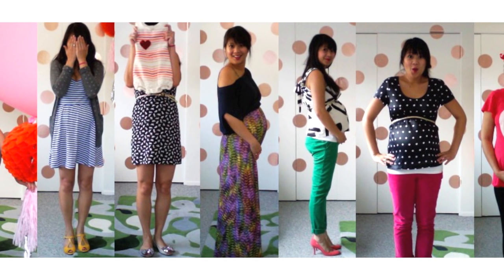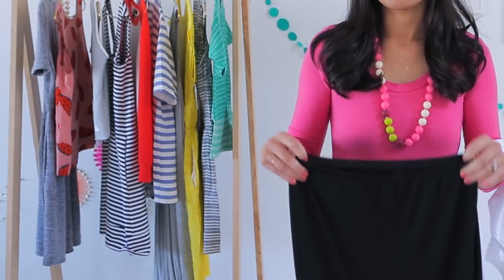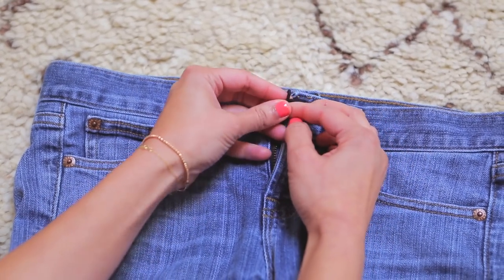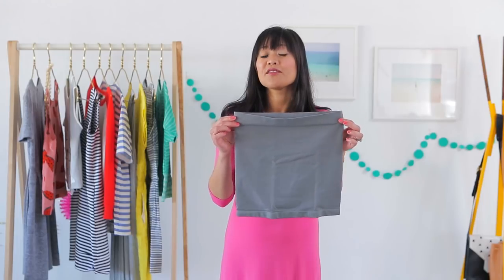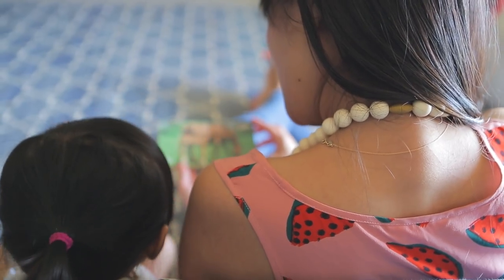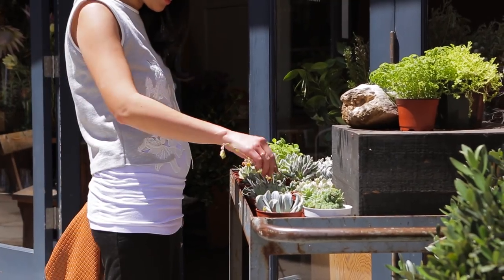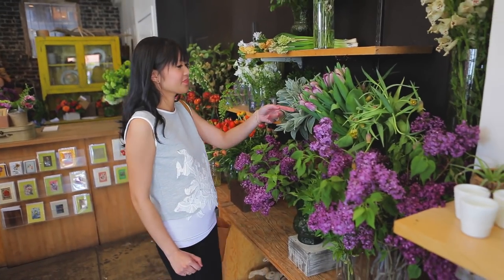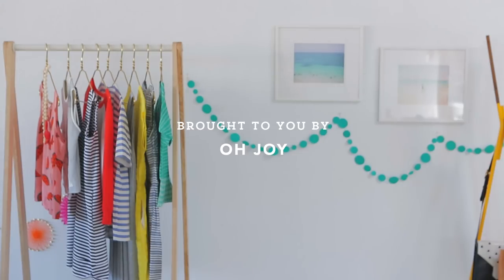Maternity Style: Dressing the Bump - 12 Weeks (Taco Belly Essentials)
I'm excited to share a new little video series with you today called "Dressing the Bump". During my first pregnancy with Ruby, I shared bump updates along the way and got lots of questions about what to wear during each stage. So this time, I thought it would be fun to chronicle it through video and give you more specific tips this time for what I like to wear along the way.

We recorded this first one a few weeks ago at 12 weeks, and I'll be sharing a new one every month (16 weeks, 20 weeks, etc.) For those of you currently expecting currently or who plan to in the future, I hope to inspire you to embrace that beautiful belly! You can see all sources for the pieces worn below...

*Please keep in mind that all bellies are shaped and sized differently and grow at different rates. I hope you'll find these videos helpful at some stage of your pregnancy.

// CLOTHING SOURCES //
Outfit #1 (pink dress)

Grey dress shown is past season from Madewell.

// CREDITS //
Art Direction by Oh Joy